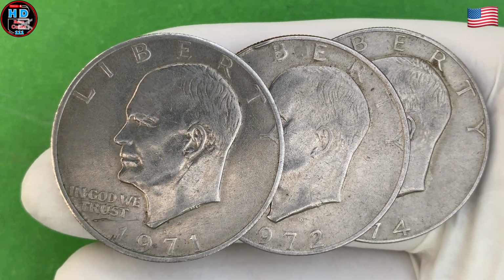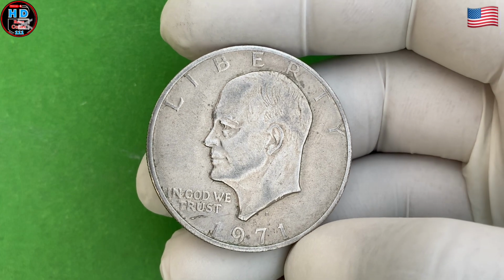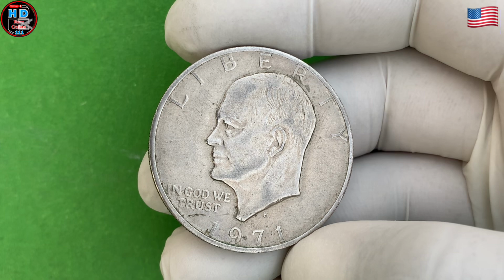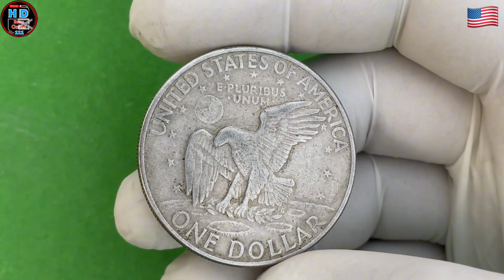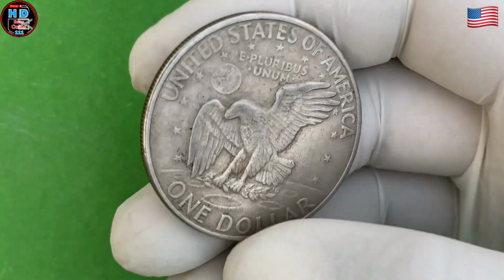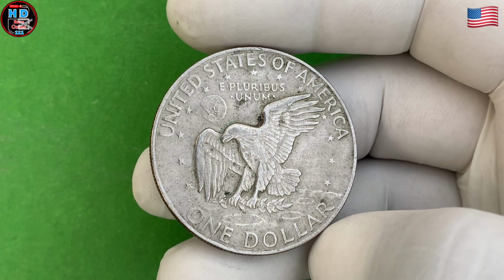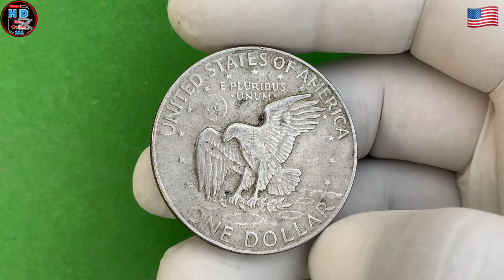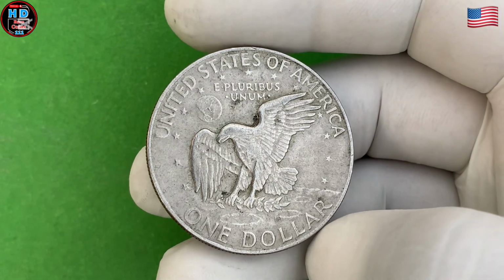Most Valuable Eisenhower Silver Dollars Ever Sold! Rare Dollar Coins Worth BIG Money!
In this video, we reveal the most valuable Eisenhower Silver Dollars ever sold at auction and why collectors are paying BIG money for these rare coins. From 1971 to 1978, some of these Ike Dollars contain silver content, mint errors, or rare varieties that make them worth a fortune.

✅ Discover which Eisenhower Dollars are worth thousands of dollars
✅ Learn how to identify rare Type 2 1972 Ike Dollars
✅ See what makes some 1976 Bicentennial Dollars incredibly valuable
✅ Find out which mint marks and errors to look for!

💰 These are not your average coins – some of them have sold for over $10,000+ at major auctions.
🔍 Start checking your collection and pocket change today!